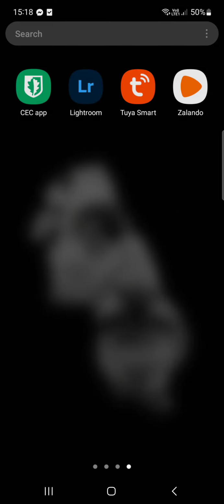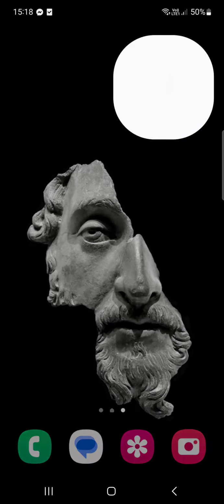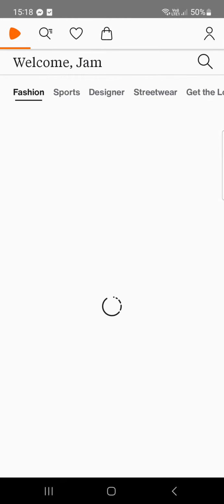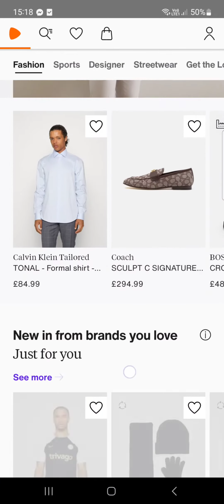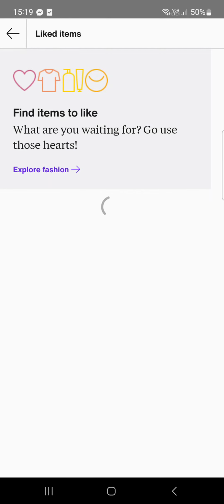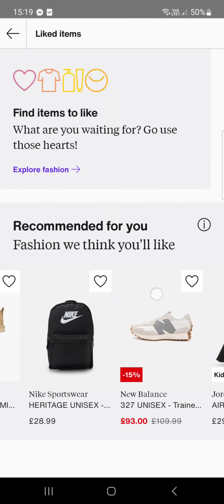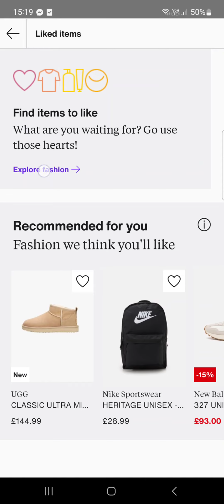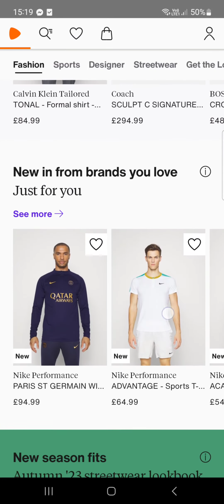How To Check Liked Items On Zalando?